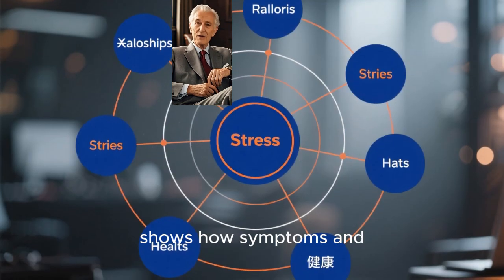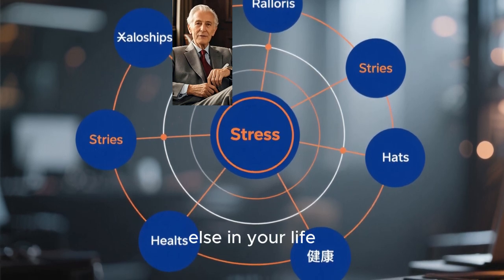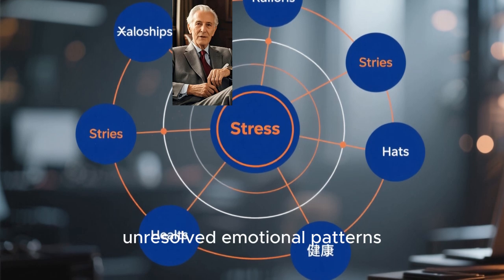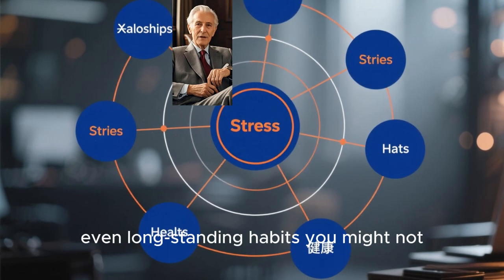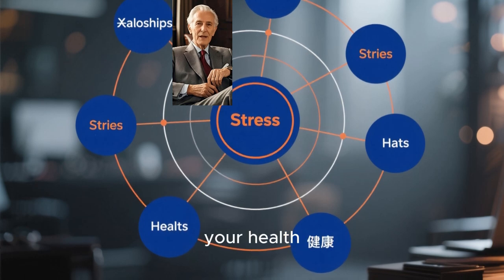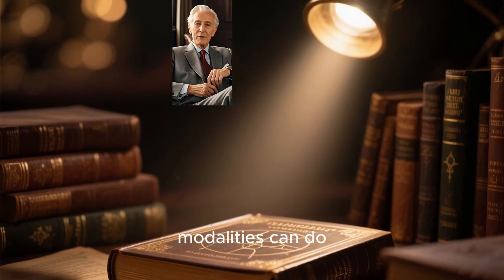Medical Astrology 101: What Your Birth Chart Reveals About Your Health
Medical astrology isn’t about diagnosing illness — it’s about understanding the deeper patterns behind health, wellness, and the mind–body connection.

In this free Medical Astrology 101 workshop, you’ll learn how your birth chart reflects your physical body, nervous system, immune function, and long-term health patterns. This training breaks down how medical astrology actually works, how it differs from regular natal astrology, and why it can reveal insights that many other healing modalities miss.

This is a structured, practical introduction designed for astrologers, astrology students, healers, and anyone curious about how astrology connects to the body.

✨ In this workshop, you’ll learn:

What medical astrology is — and what it is not

Why medical astrology does not diagnose or treat illness

How zodiac signs connect to specific organs and body systems

The most important houses for health and wellness

How planets represent bodily functions and processes

Why chronic illness often reflects larger life patterns

How the nervous system, endocrine system, and immune system show up in the chart

What “disease signatures” mean in medical astrology

How to use astrology ethically when health questions arise

This training is also a preview of Medical Astrology Mastery, my advanced program for astrologers who want to confidently and responsibly work with health-related themes in the birth chart.

Get the Medical Astrology 101 Quick Reference Guide (linked below) to follow along, take notes, and explore key significations in more depth.

Medical astrology is an interpretive and educational tool. It does not replace professional medical care. Nothing in this video is intended as medical advice, diagnosis, or treatment. Always consult a licensed healthcare provider for medical concerns.

If you’re ready to understand your body, your health patterns, and your birth chart on a deeper level — you’re in the right place.

🔍 SEO Tags YouTube Reads From Description